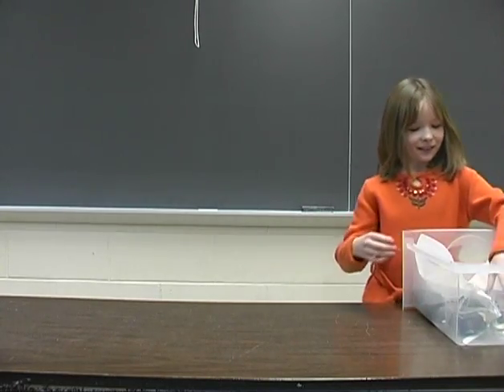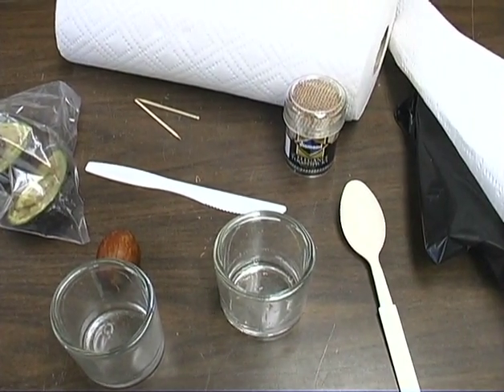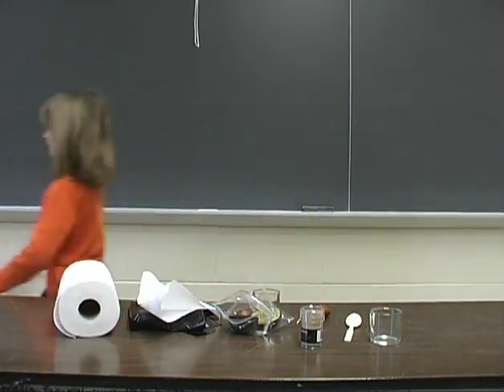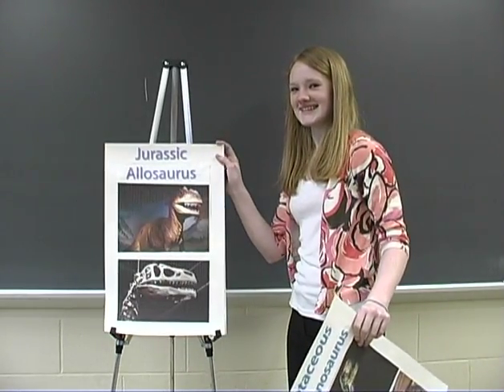How to Give a 4-H Public Presentation